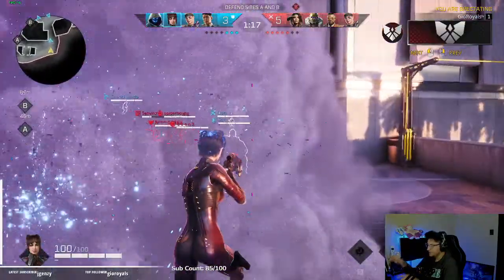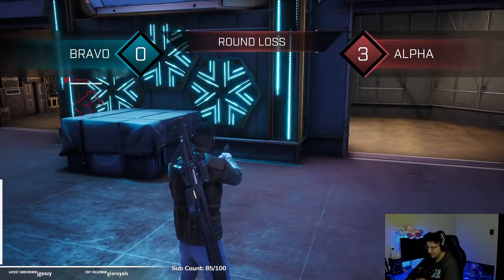Quick PTS Spectator Client Feedback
This video is purely for devs as feedback for the Rogue Company PTS Spectator client.

Start 0:00
Orbital Camera 0:30
Player POVs 1:10
On-Screen Display 2:50
Scoreboard/Stats 3:45